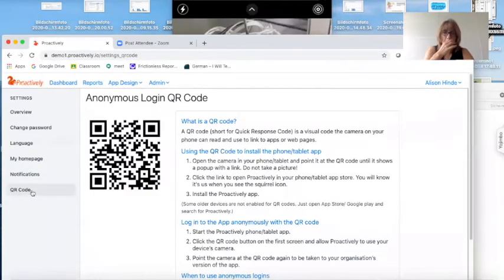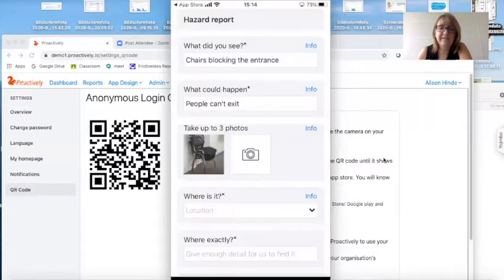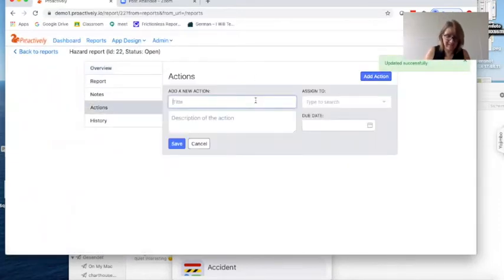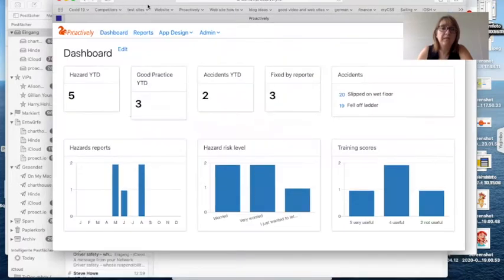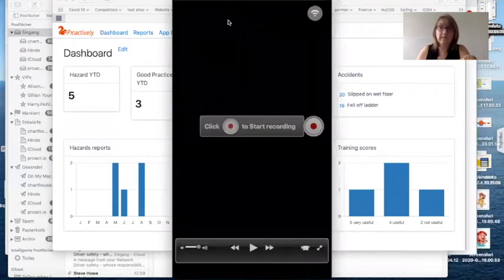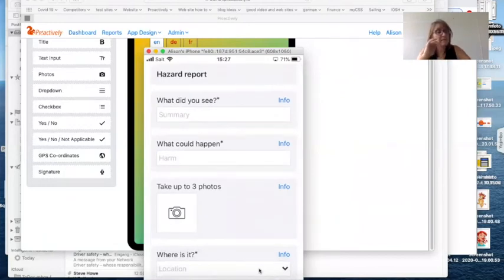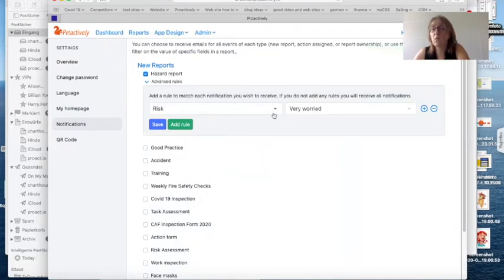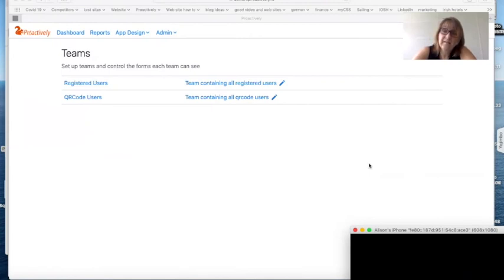demo Timothey 1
demo of Proactively Mobile Reporting system showing reporting of health, safety and environmental issues using a mobile app, assigning and tracking actions, and analysing in a dashboard.